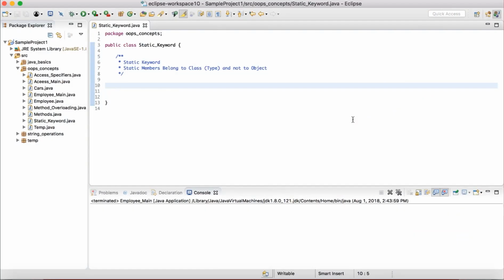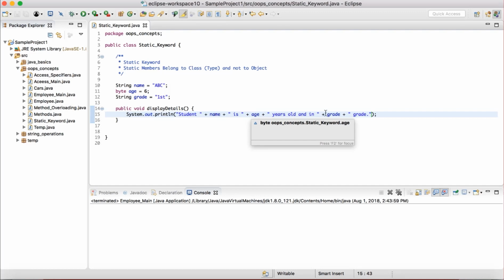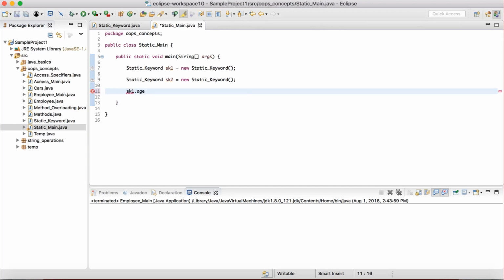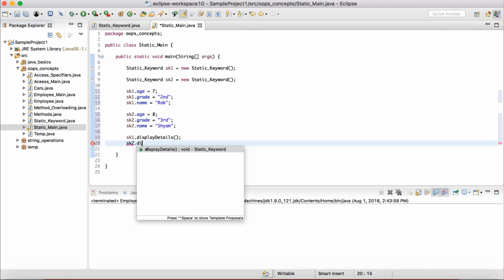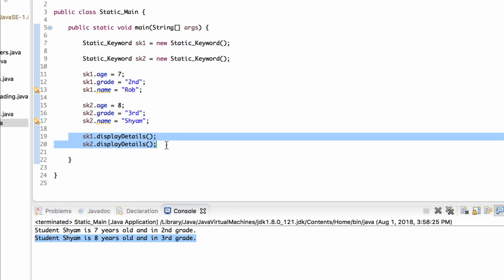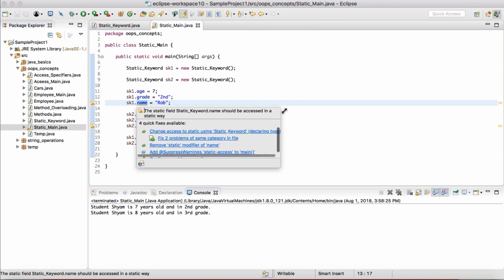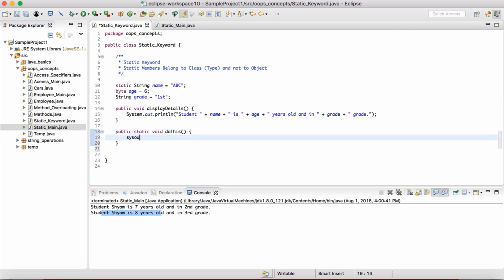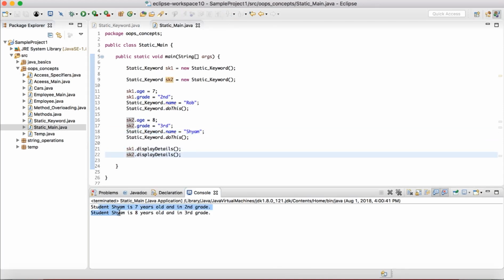دورة تكوينية مجانية في برنامج java / الدرس 30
00030 Static Keyword